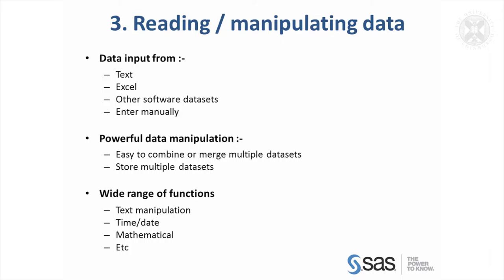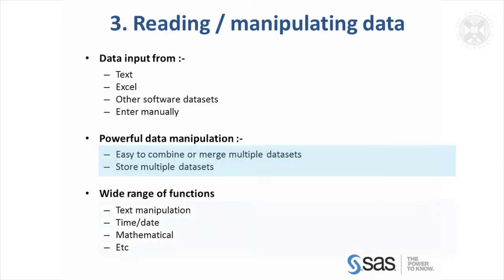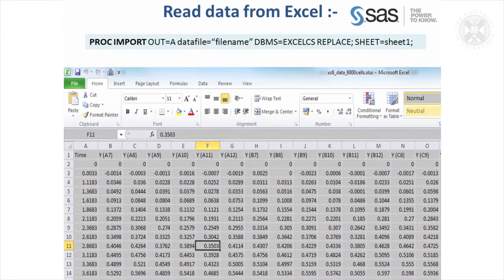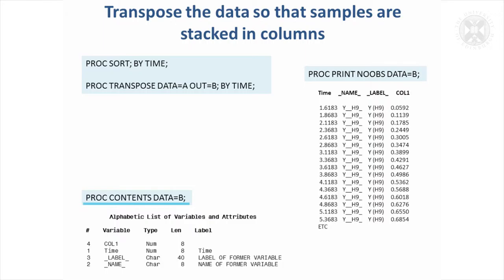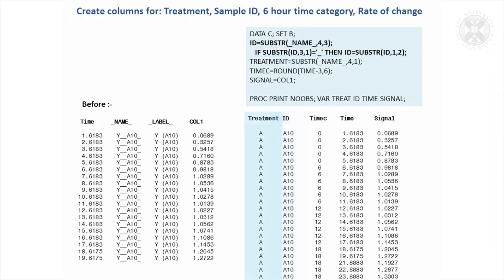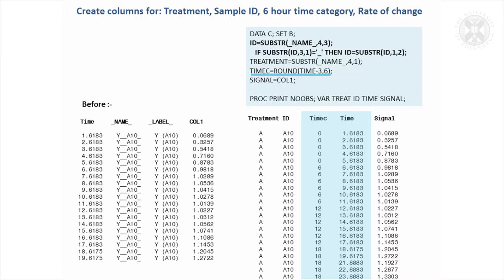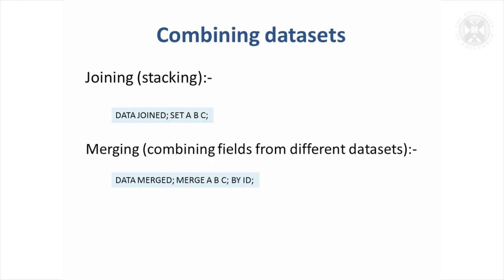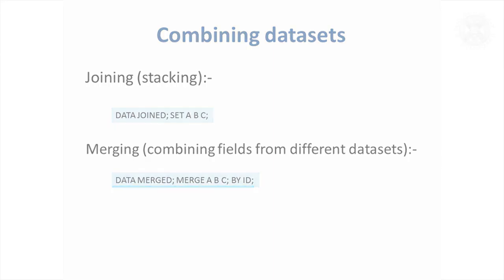10.SAS Introduction Part 10 (Lecture) -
SAS Introduction
With Dr Helen Brown, Senior Statistician at The Roslin Institute, April 2015
Content:
- Reading / manipulating data
-Powerful data manipulation
-Wide range of functions
-Read data from Excel
-Transpose the data so that samples are stacked in columns
-Create columns for: Treatm ent, Sample ID, 6 hour time category, Rate of change
-Combining datasets
-Joining (stacking)
-Merging (combining fields from different datasets)